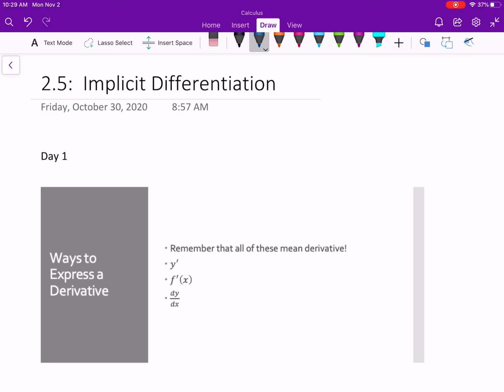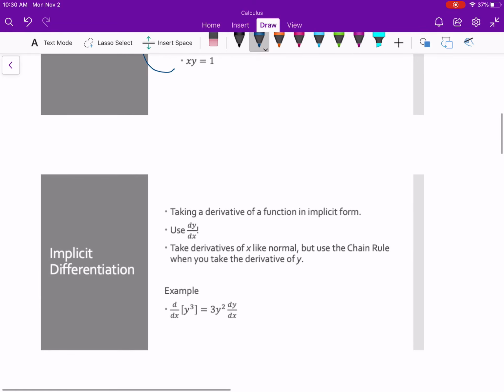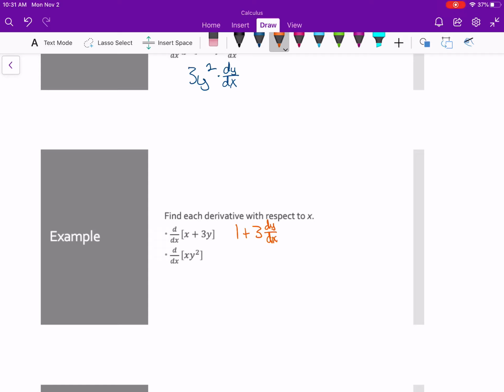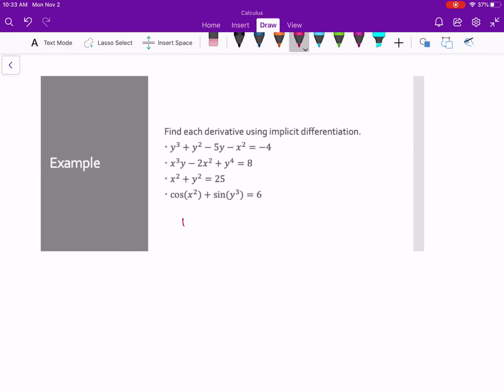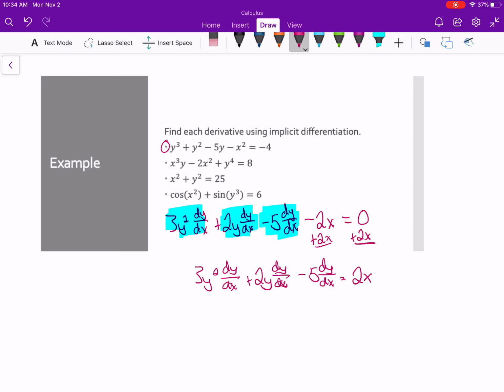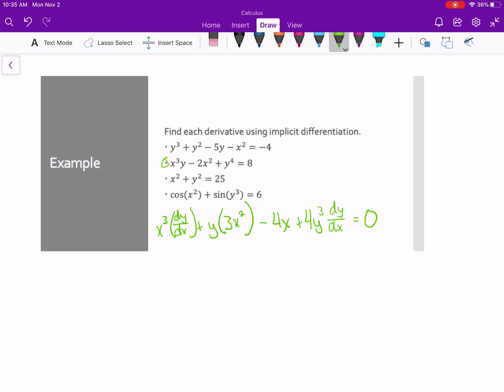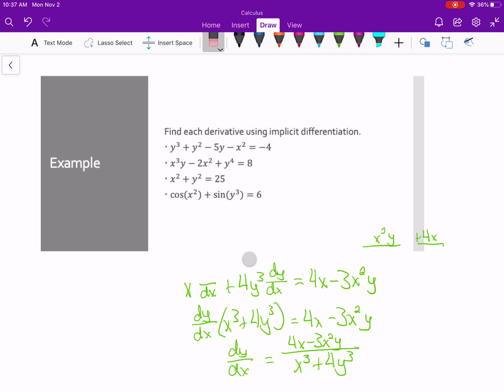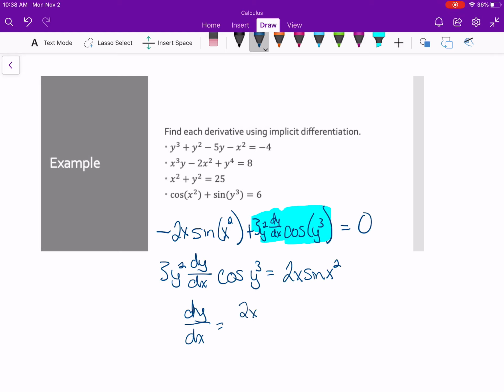2.5: Implicit Differentiation (Day 1)